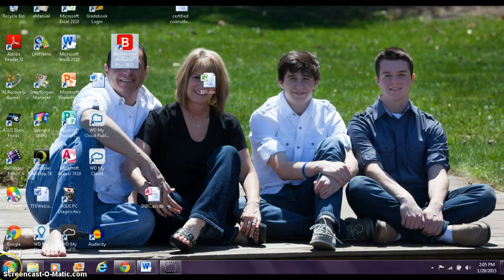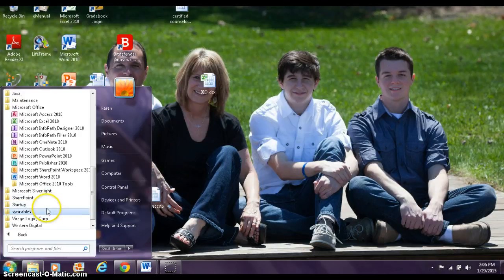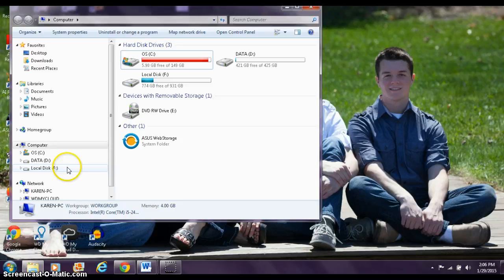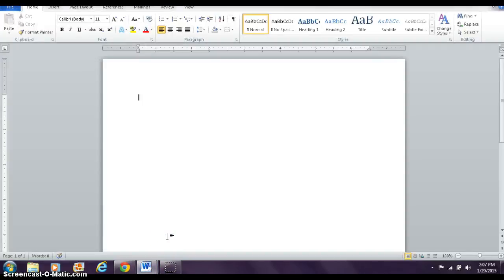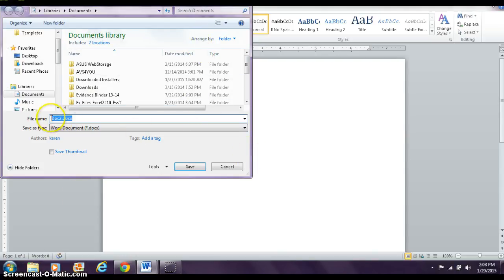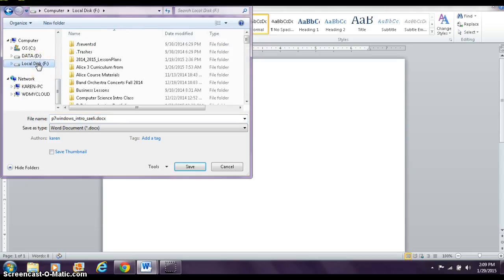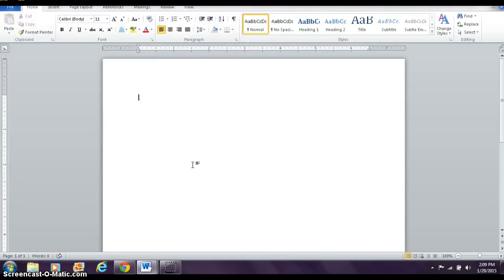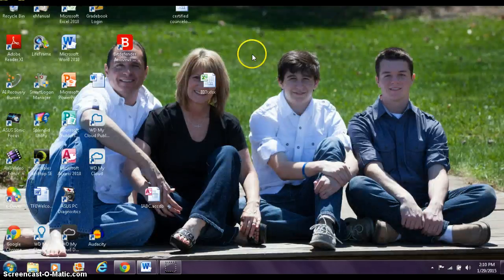Word Video 2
A brief introduction to the Windows 7 desktop, the Office Button, Computer, and saving a Word Document.